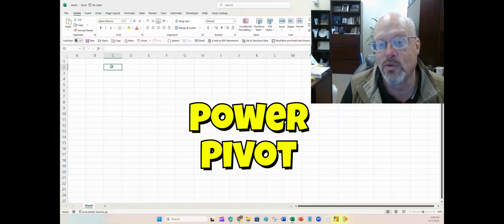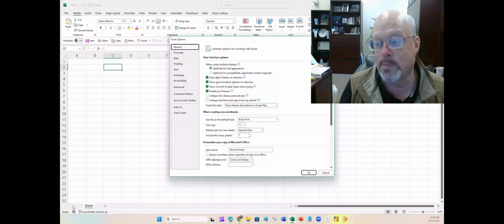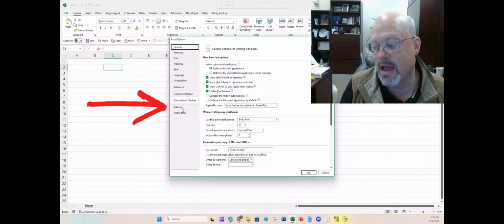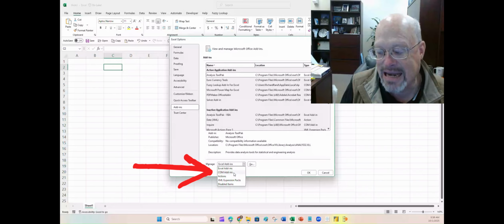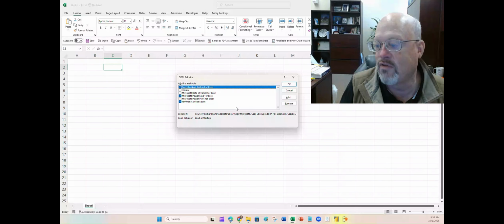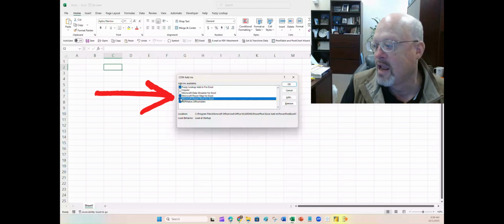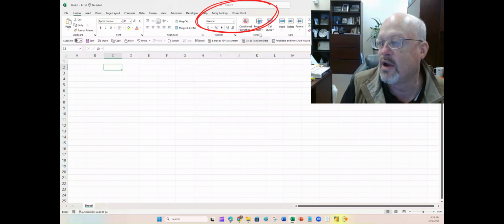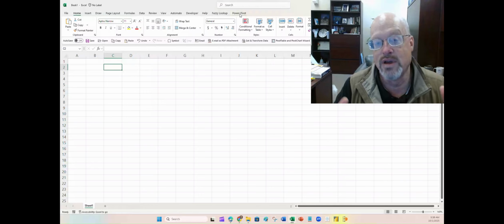How to Add Power Pivot in Excel | Step-by-Step Tutorial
Want to unlock the full power of Excel? In this step-by-step tutorial, I’ll show you exactly how to add Power Pivot in Excel and enable the Power Pivot add-in. Whether you’re using Excel 365, Excel 2019, or Excel 2016, you’ll learn how to activate Power Pivot, set up the Excel data model, and start analyzing large datasets like a pro. If you’ve been struggling to install or turn on Power Pivot in Excel, this video will guide you through the entire process. Perfect for beginners looking to boost their Excel Power Pivot skills.